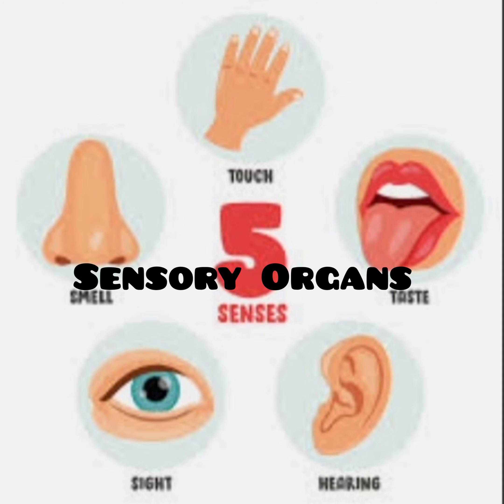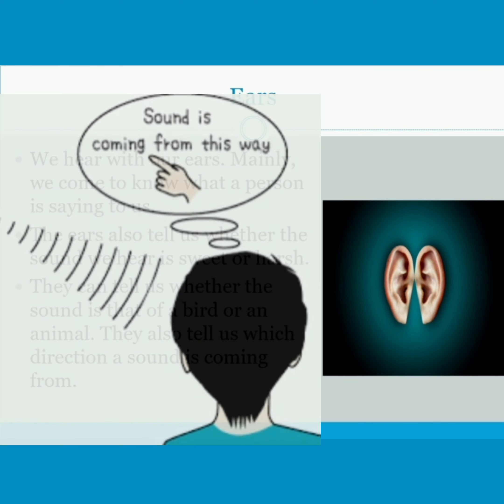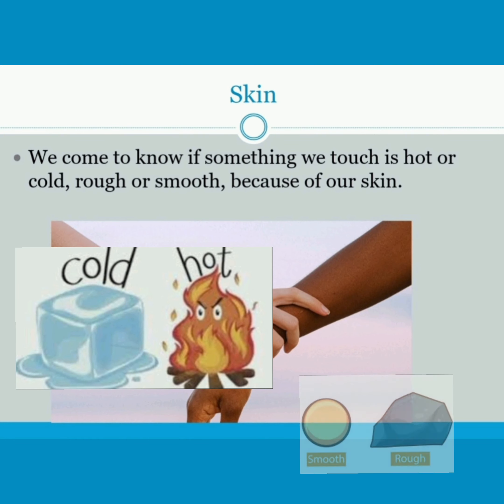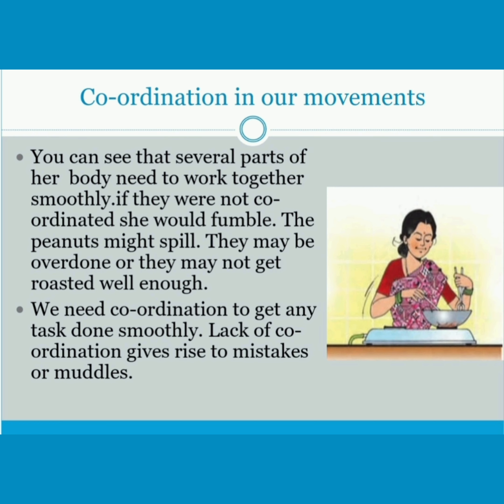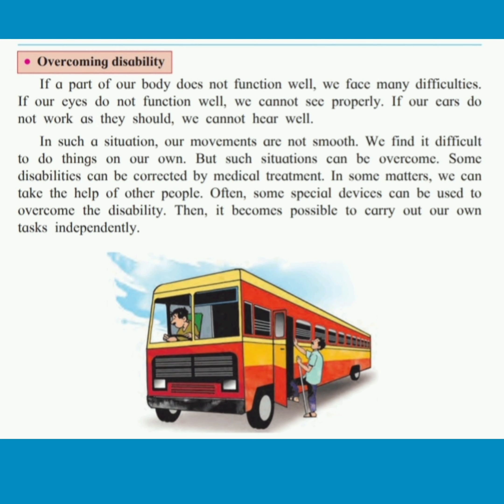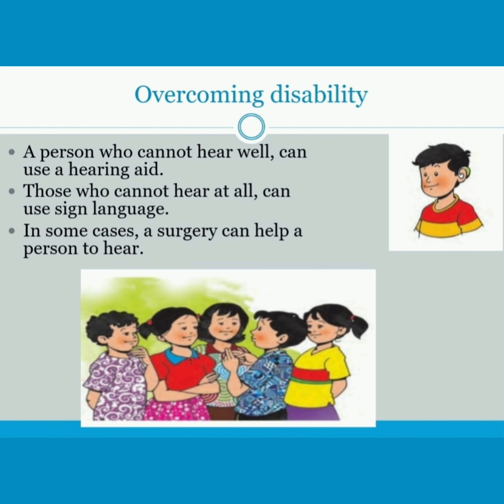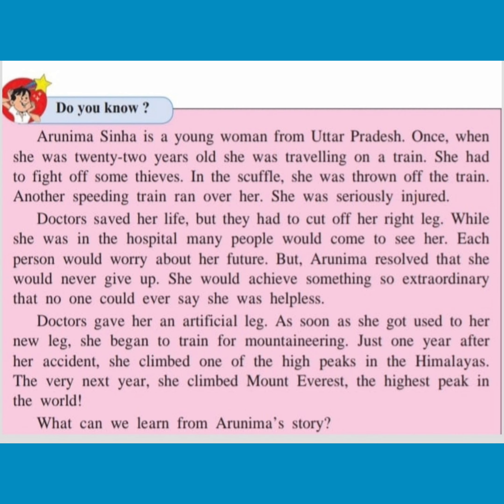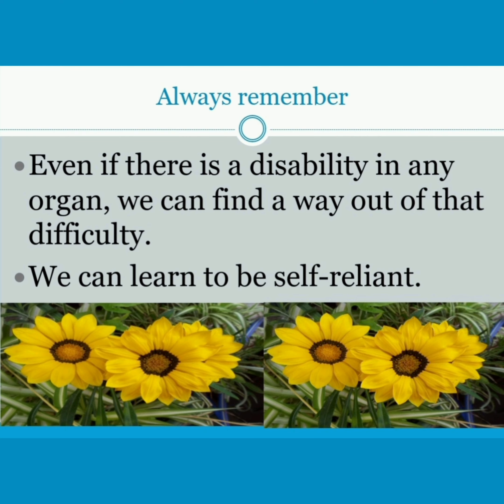Environmental studies (STD:3) ch. no.16 - Sensory organs